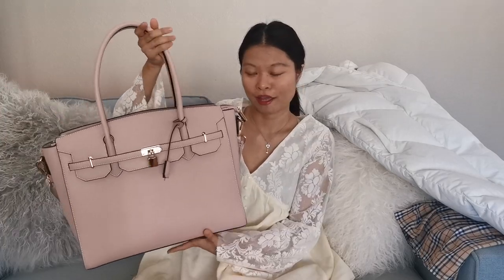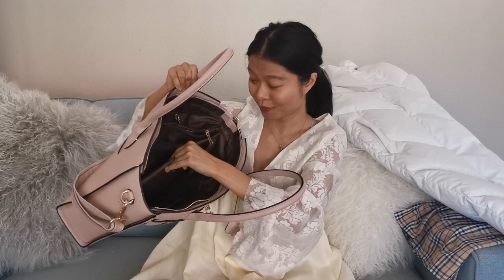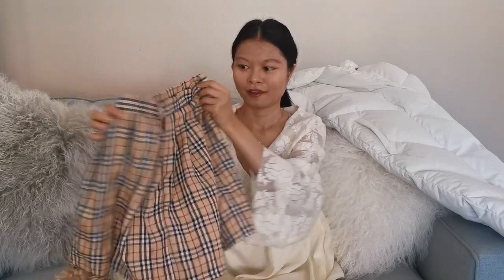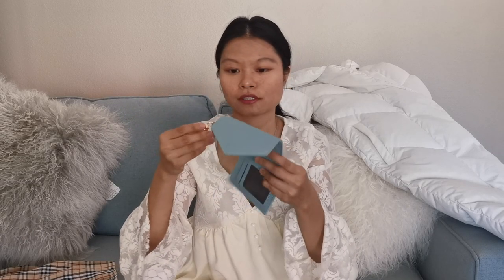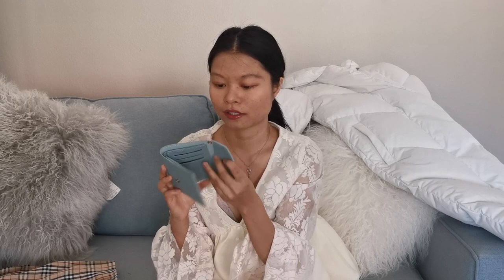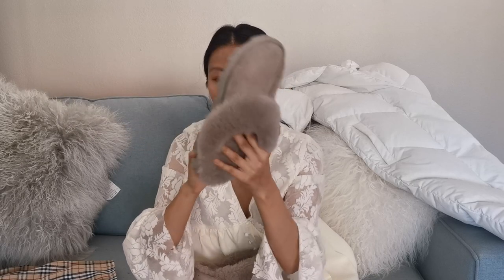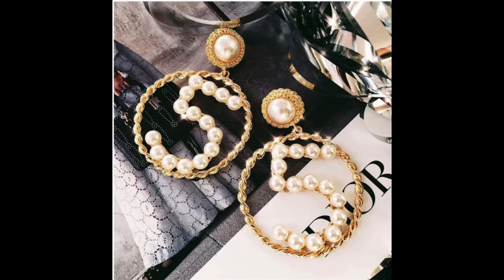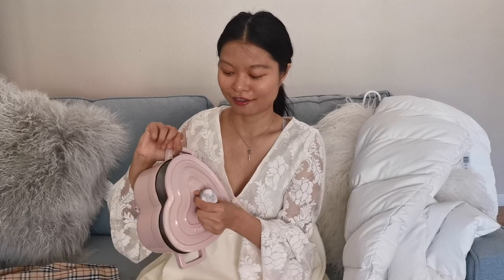Designer Dupes from Amazon and more! | Louis Vuitton, Hermes,burberry, Ugg, Le Creuset, etc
Designer Dupes from Amazon and more! | Louis Vuitton, Hermes, Ugg, Le Creuset,  etc
Most items have the designer appearance without the designer price tag, including handbags, fashion, clothing and kitchen.

Links:
What I am wearing:

hermes birkin handbag dupe:(pink currently sold out)

burberry skirt dupe :(original link not available)

UGG slippers dupe(similar, no longer at costco):

LV neverfull dupe:

Chanel Classic Flap Dupe:

NO.5 Earrings:

Fendi dupe earrings: